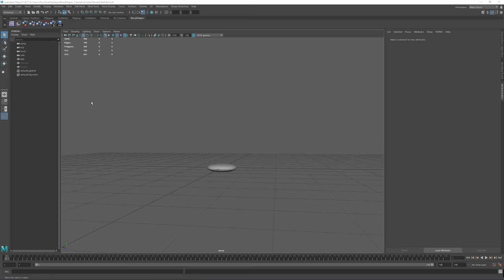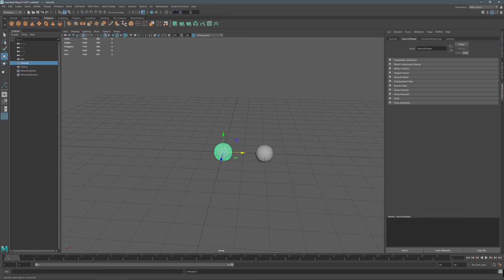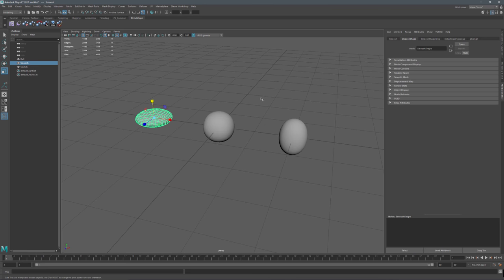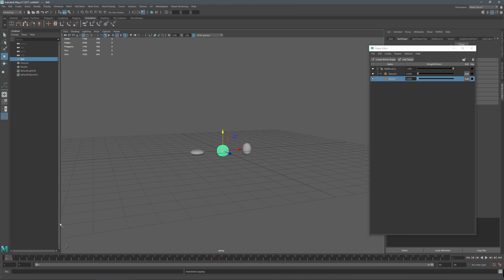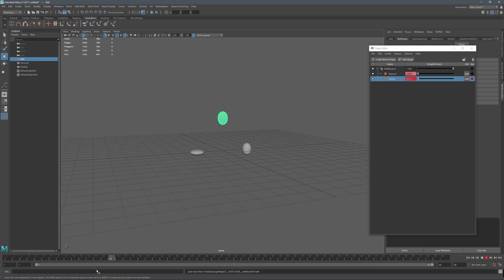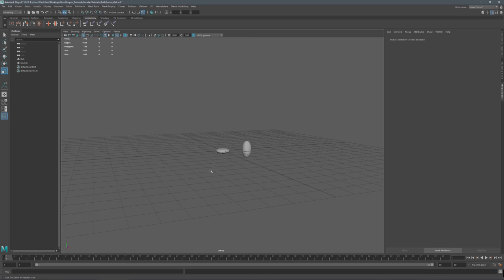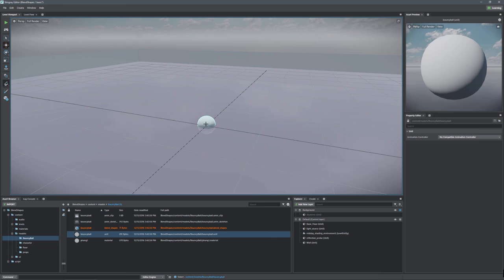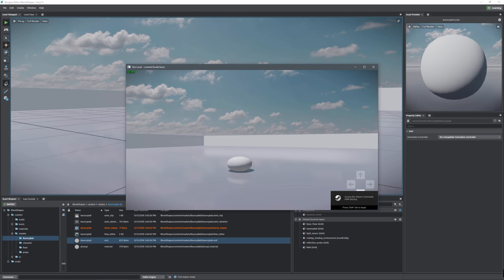Blend Shapes in Stingray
In this tutorial, you will learn how to create, use and implement blend shapes using Maya/MayaLT and Stingray.